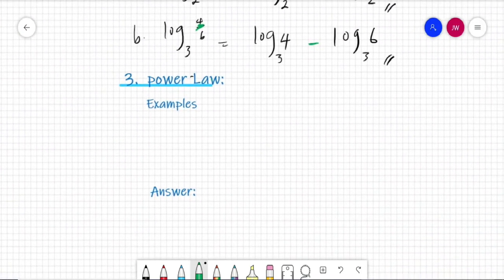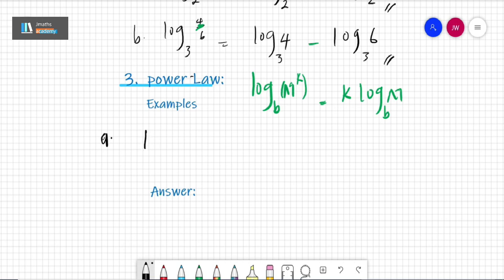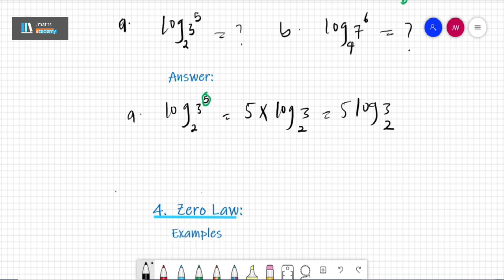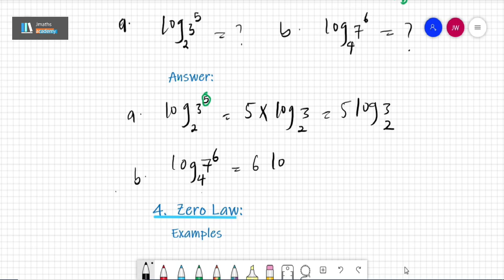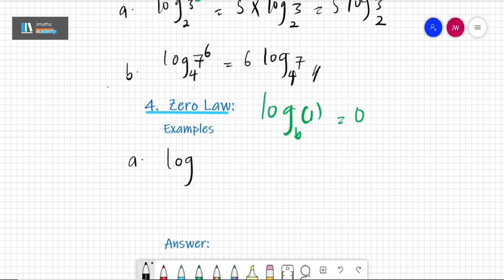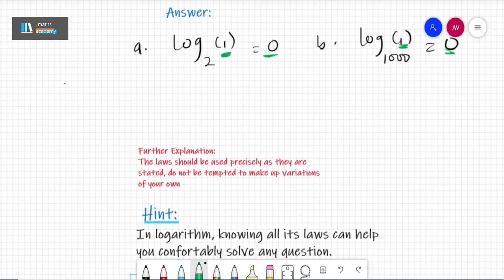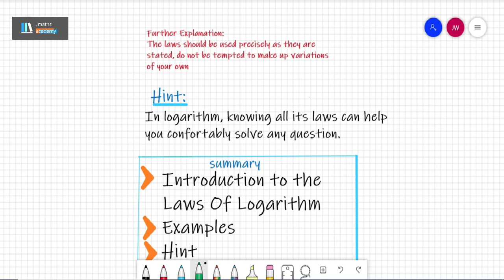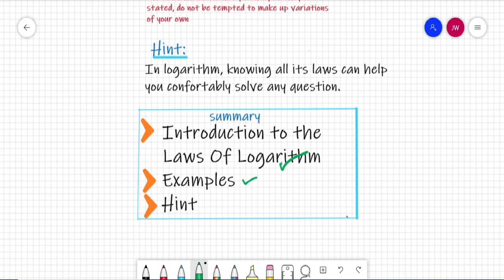Laws of logarithm part 2